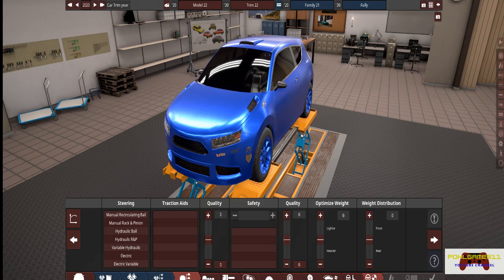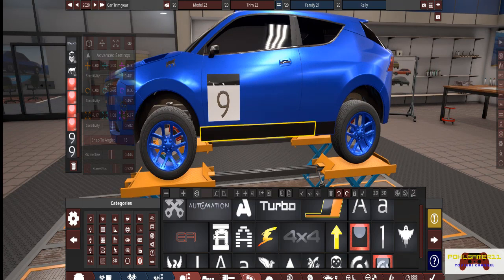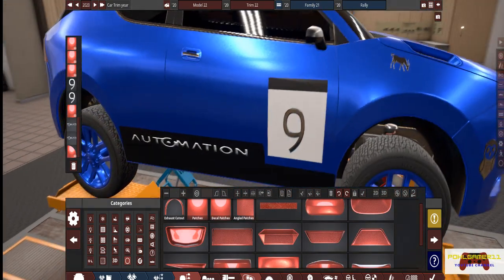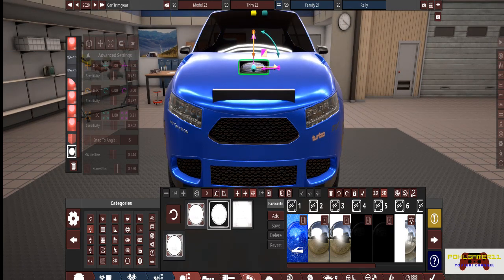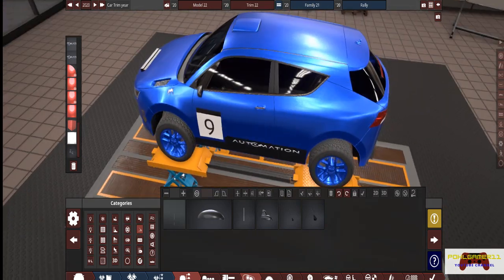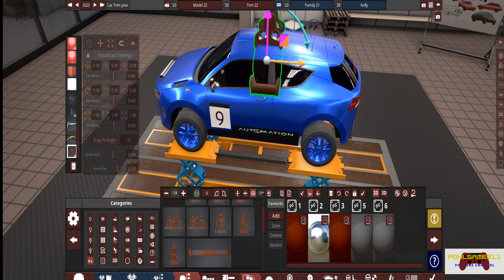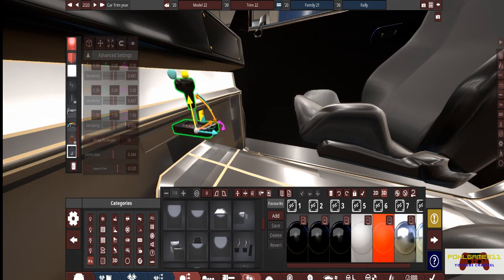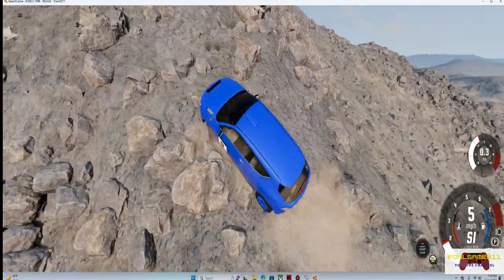Making a Ford Focus Rally Car for BeamNG.drive: Part 2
This is Part 2 of a series where I am making a Ford Focus Rally Car for BeamNG.drive.